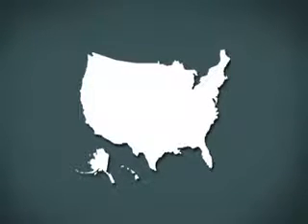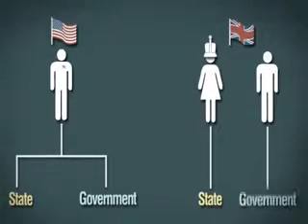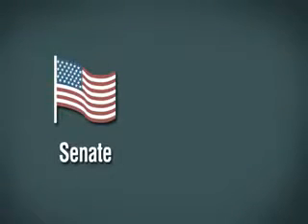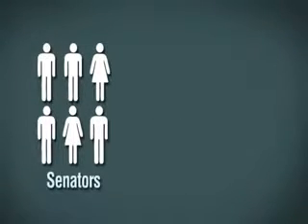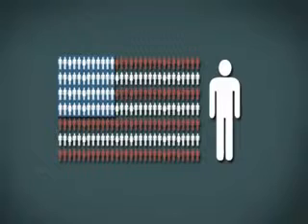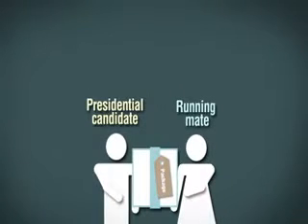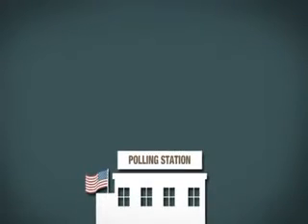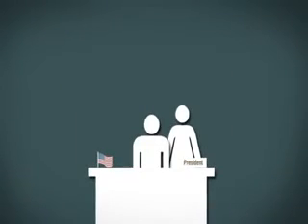How does US Presidential Elections Work - US Elections Explained - US Elections crash course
US ELECTIONS - HOW DOES THE US ELECTIONS WORK?

A guide to how the political system in the USA works.

Click that BELL NOTIFICATION ICON so you won't miss any video uploads from us!

Special thanks to 'UK Parliament' for making this available for re-use under CC Licensing.